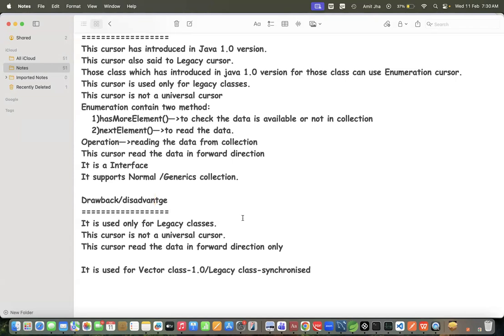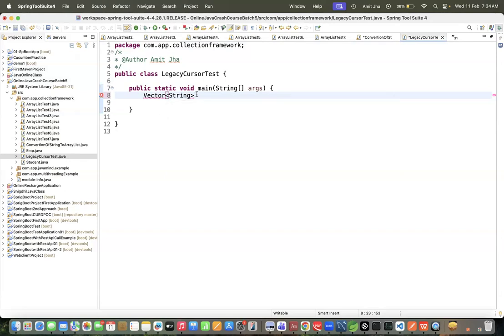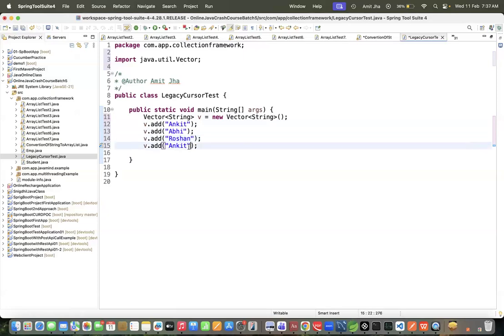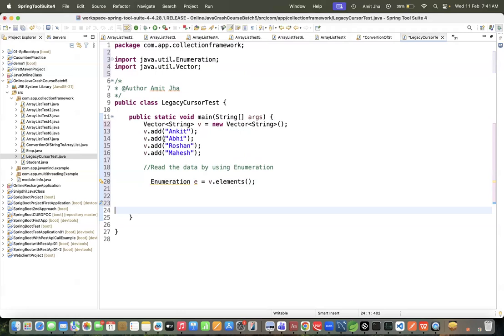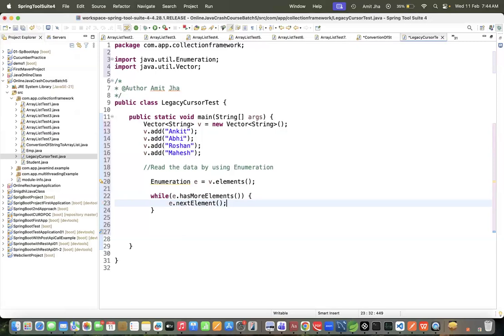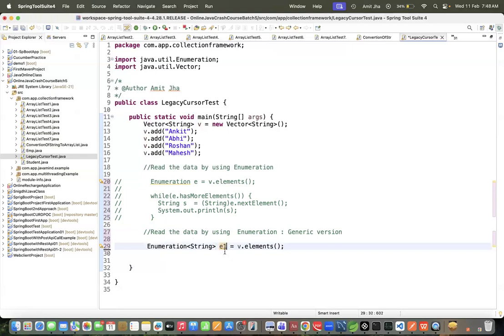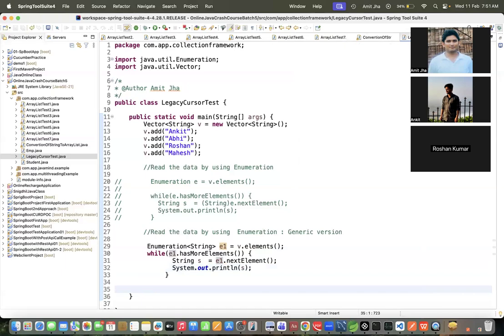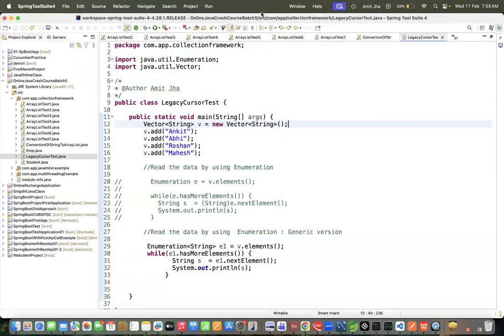Collection in Java | what is Enumeration cursor | How to use Enumeration cursor | Explain By Amit